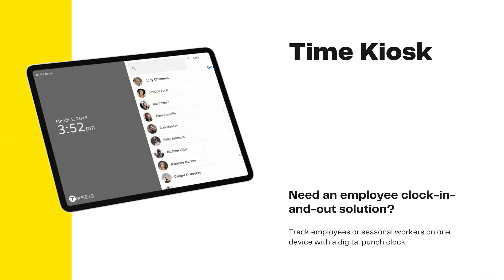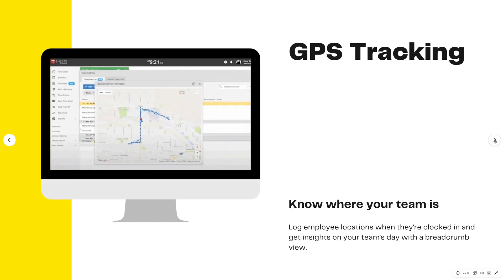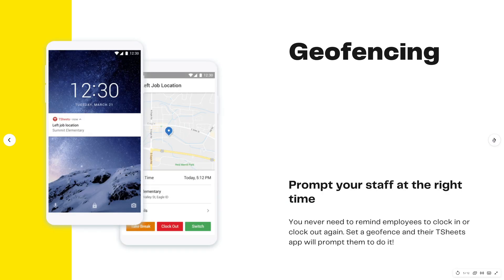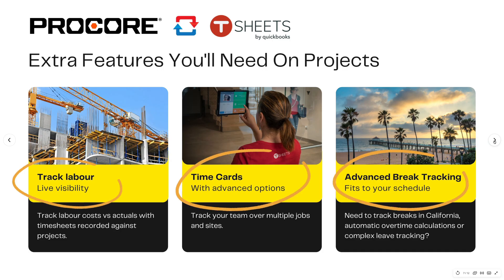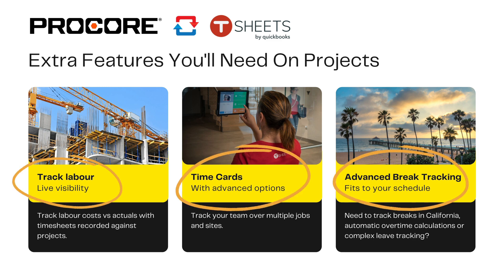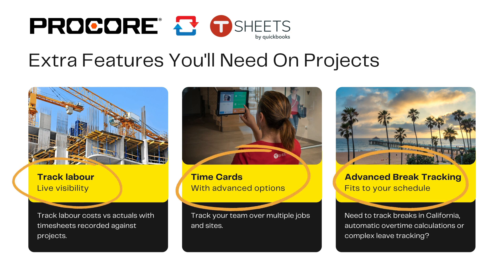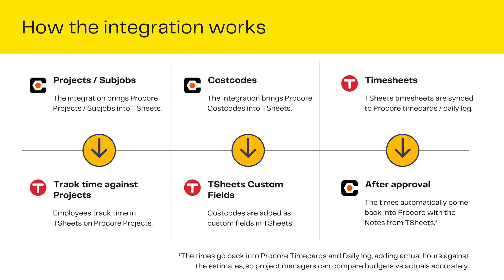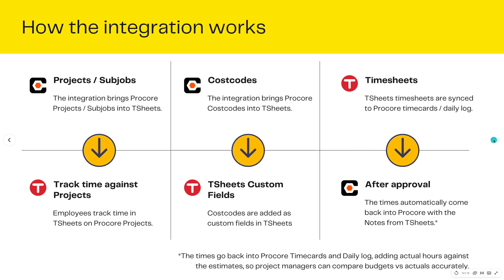Procore Quickbooks Time (formerly TSheets) Integration - Run Through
We make it easy for you to log times against projects with Procore and Quickbooks Time (formerly TSheets) working together If you’re looking to keep on top of your project costs, sync timesheet images to your projects and use a world class purpose built timesheet system, our sync between Procore and Quickbooks Time (formerly TSheets) will make this easy. Our team specialises in connecting Project Management and Timesheet Management software so get in touch with one of our integration experts today.